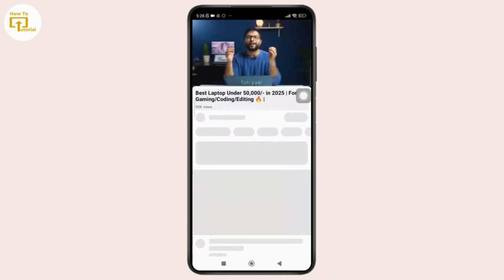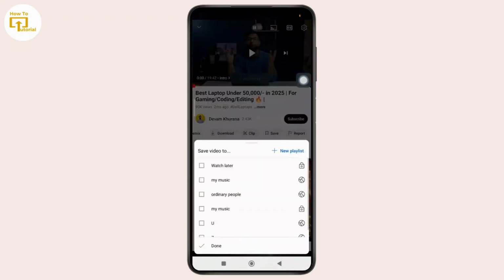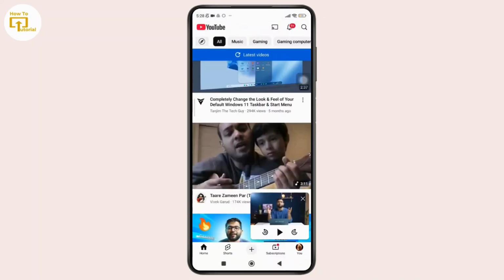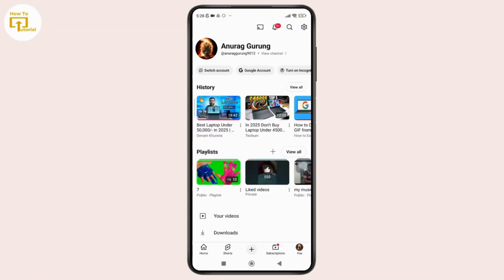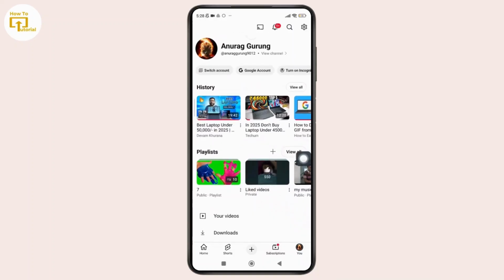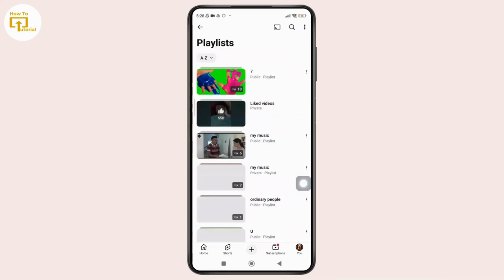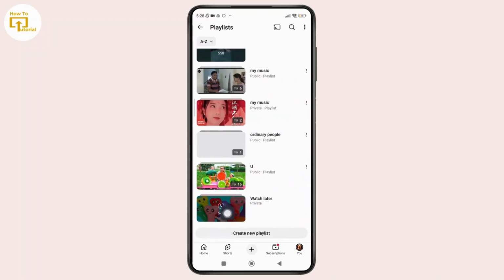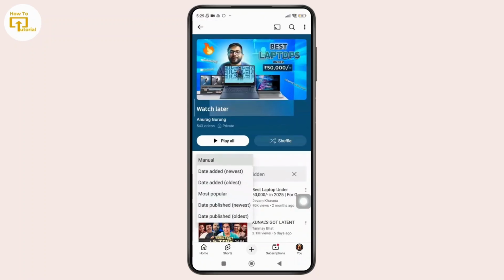How to Find Saved Videos on YouTube App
How to Find Saved Videos on YouTube App @LoginHelps

In this video, I'll show you how to find your saved videos on the YouTube app. Whether you’ve saved videos to "Watch Later" or custom playlists, this guide will help you quickly locate them. If you’re new to saving videos on YouTube or unsure where to find them, this tutorial is for you!

Chapters:
00:00:00 - Introduction
Learn how to find saved videos on YouTube and easily manage your playlists.

00:00:10 - Open YouTube App
Launch the YouTube app and get started with saving videos.

00:00:18 - Save a Video to Playlist
Choose a video, tap "Save," and select your playlist to save it.

00:00:28 - Save to "Watch Later"
Save your videos to the "Watch Later" playlist for easy access.

00:00:40 - Access Profile Section
Navigate to the profile icon and open the playlists section.

00:00:50 - Tap "View All"

00:01:00 - Find "Watch Later" Playlist
Scroll down and tap on "Watch Later" to view all your saved videos.

00:01:15 - Conclusion
Now you can easily save and find your videos on YouTube!